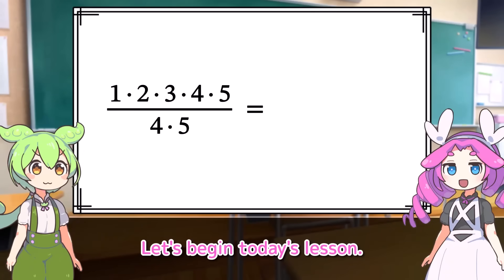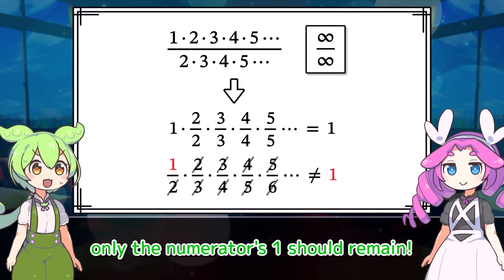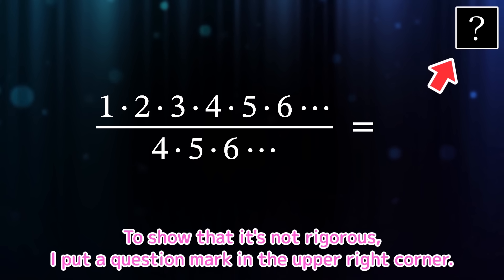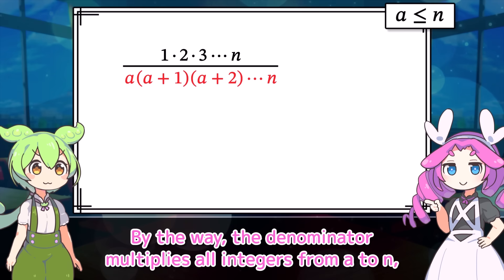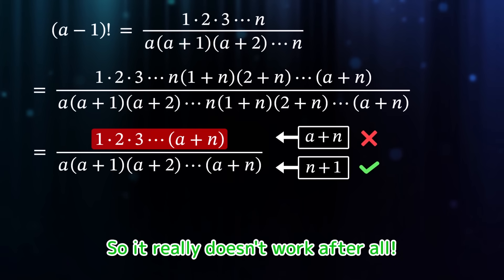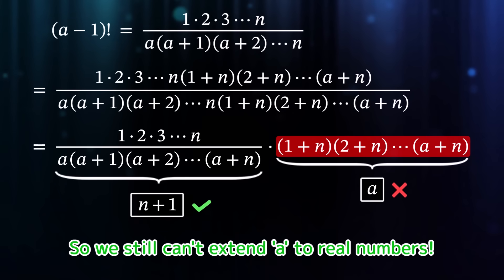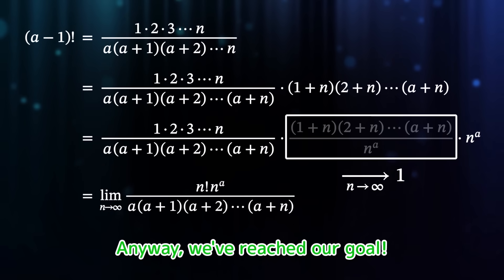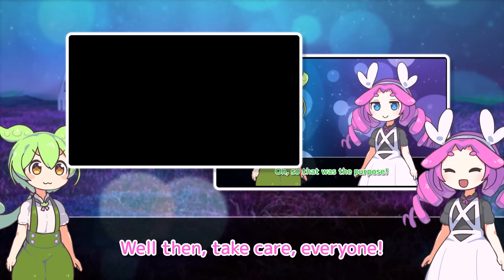Why Is This Zero?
Do you want to derive the integral definition?

[Materials]
pixabay